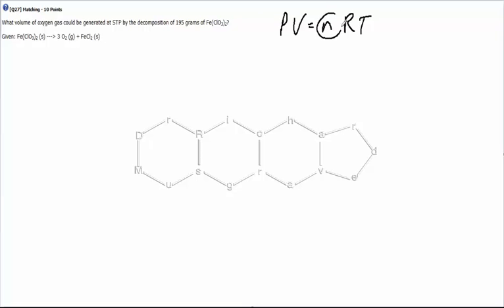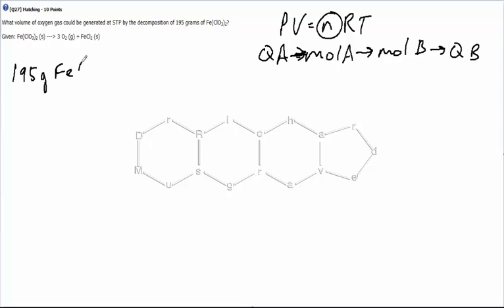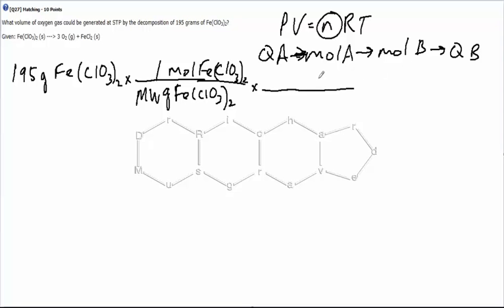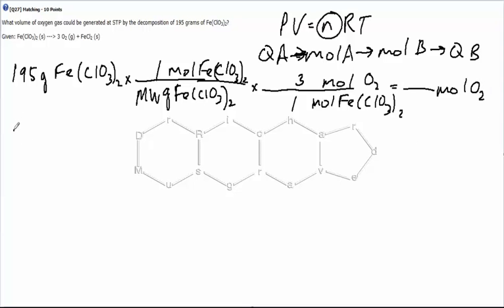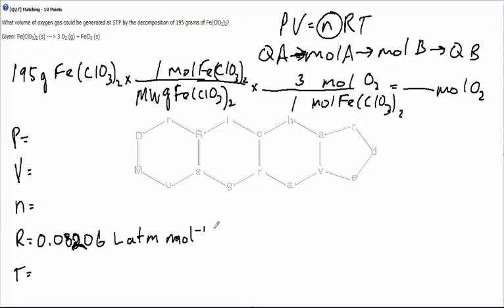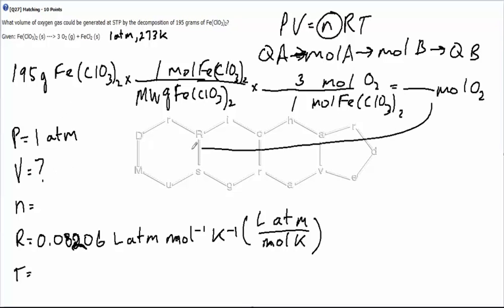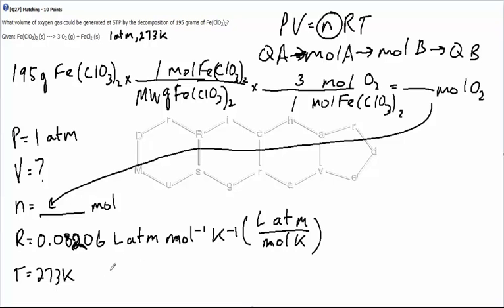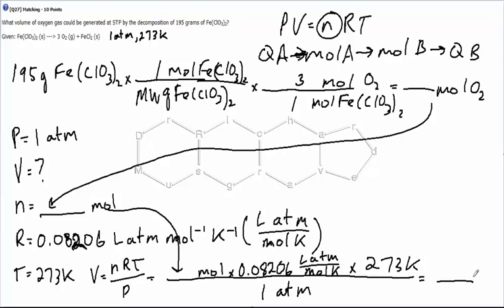Module 11 Assignment Question 27